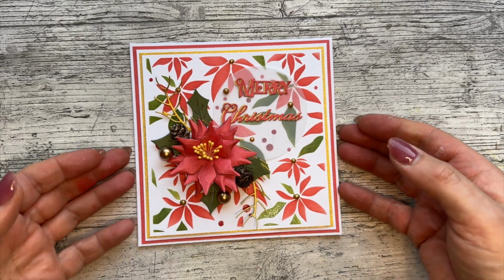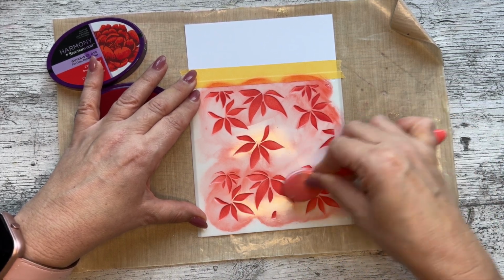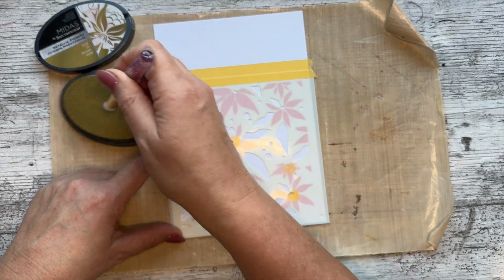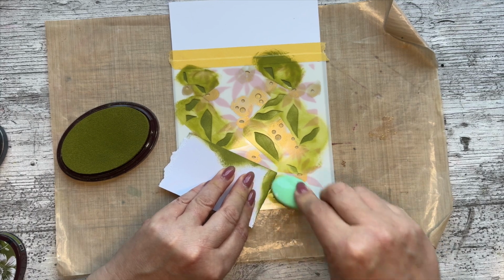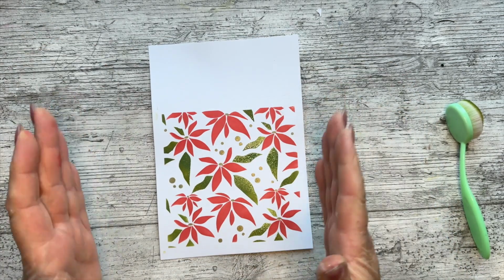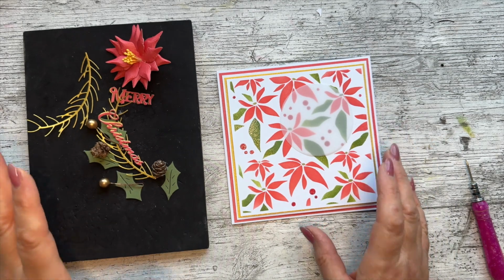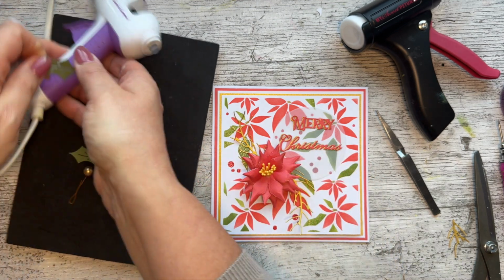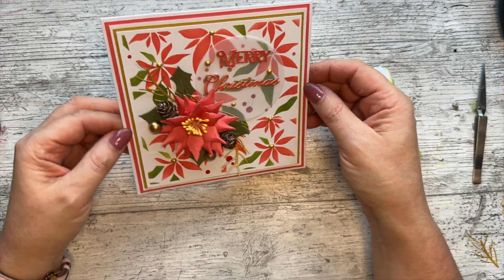🎄Using your STENCILS for Heat embossing. The perfect CHRISTMAS project 🎄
Thank you for stopping by to watch this tutorial. For hundreds more videos, full of hints and tips and crafty inspiration then head over to my channel @corrinecrafts

Continuing with my Christmas projects I wanted to use this fantastic two layer stencil from @funkyfossil designs. But rather than let it be two dimensional I thought I would heat emboss SOME of the design.

Watch the tutorial to see how I achieved this effect.

This project was really good fun to make and  as always the floral elements were so much fun to make.  I hope you enjoy the tutorial?

As always this project Can be adapted to work with your craft stash, so please have a look in your craft stash to see what you already have and what's not being used and I hope this project inspires you to have a go.   But most importantly, enjoy the process

To ensure you don't miss any paper craft tutorials, tips and projects;

If you are interested in supporting my channel by donating a small amount here. This helps me continue to create these fun videos for you.

Below are some of the items I've used in recent projects. Any links you can click on would help me no end:

Most of your crafty stash (including many dies and stencils) can be purchased from CraftStash.co.uk

Foam tape - 2mm.
Stix2 foam pads
Stix2 PVA glue.
Stix2 redline tape
Stamp pressure tool
Stix2 hot glue gun
Glue erasers
Pinflair 3d glue
Clear embossing powder
Gold Pigment ink pad
Gold ink refill
Anti static bag